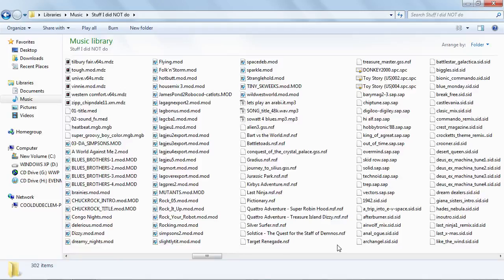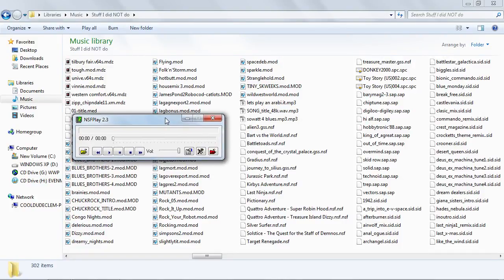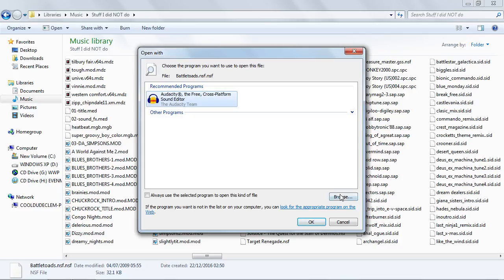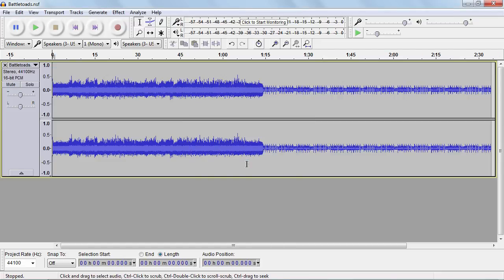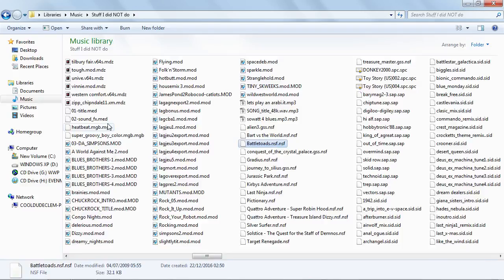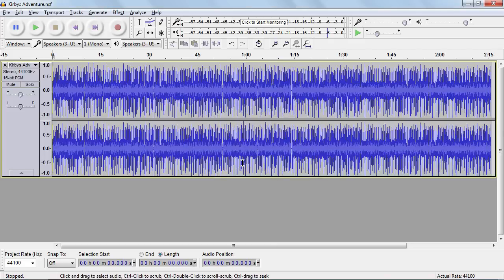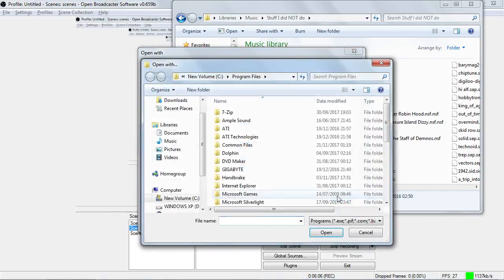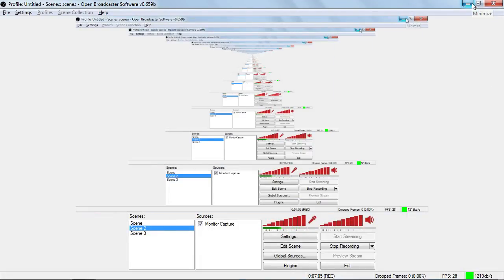My computer is stupid - it can't remember what program I selected to open certain files with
Okay so I wanted to listen to some NSF files I have but the player I had for playing those wasn't working, so I UN-installed that program and installed something else that does work so now I can play NSF files. But when I try to tell the computer what program I want it to use to open those files, it can't remember at all and thinks those files should open in Audacity.  BUT ... here's the strange thing, Audacity is capable of opening NSF files (or at least the first song in the file anyway), I don't know how it's doing that but I'm not bull-sh**ing you as you'll see.